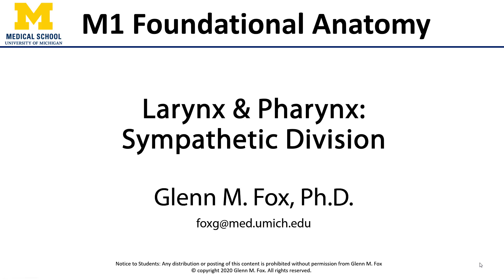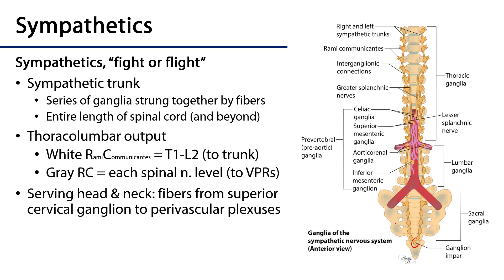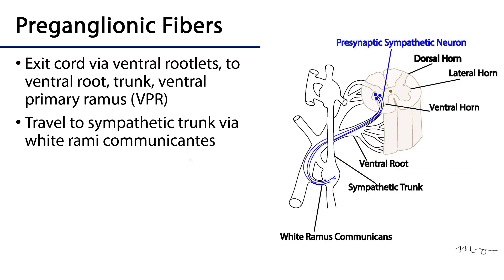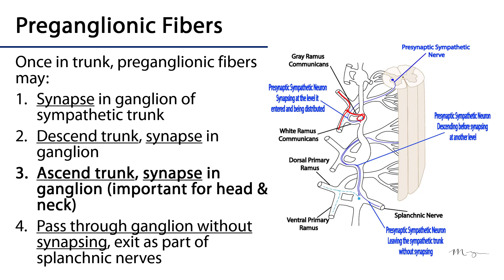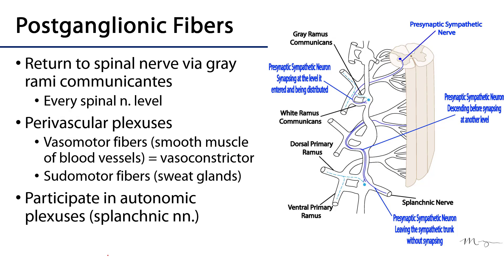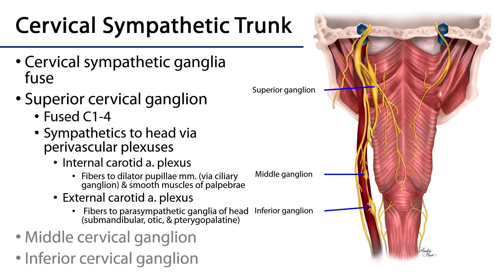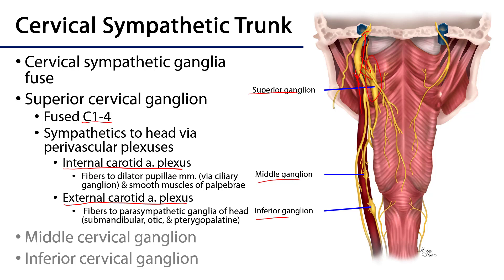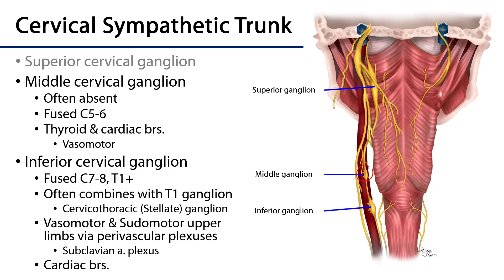Larynx, Pharynx and CST LO 10 - Sympathetics and the Cervical Sympathetic Trunks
Dr. Glenn Fox discusses sympathetics of the neck region, and the cervical sympathetic trunks, in relation to the learning objectives for the First Year Medical Anatomy course at the University of Michigan.